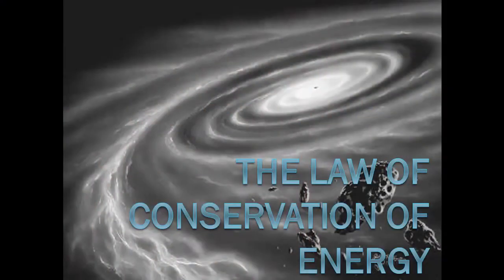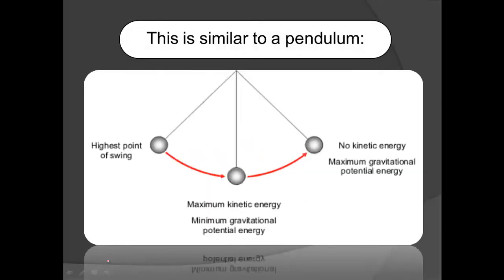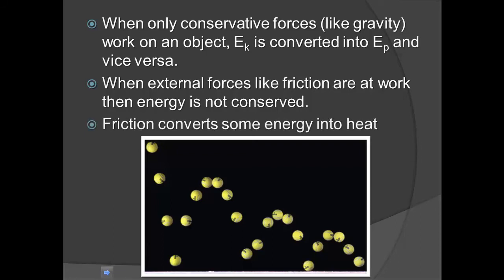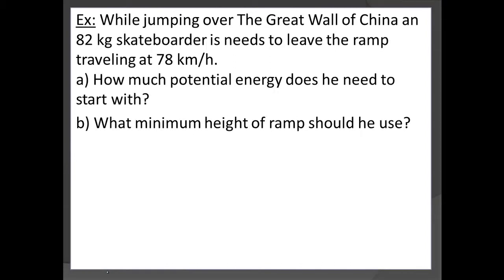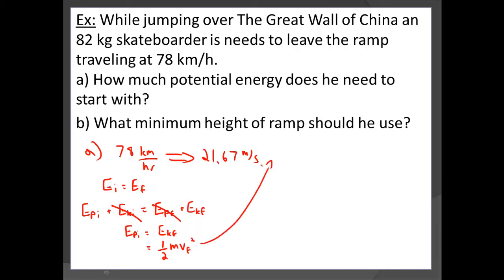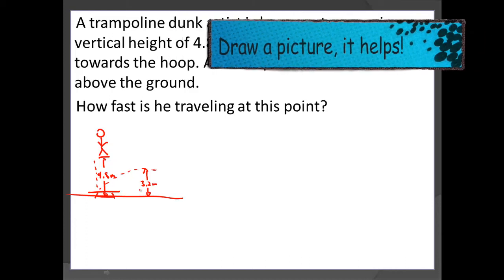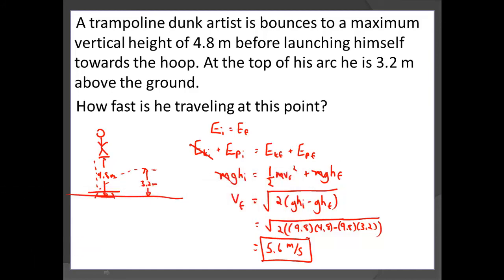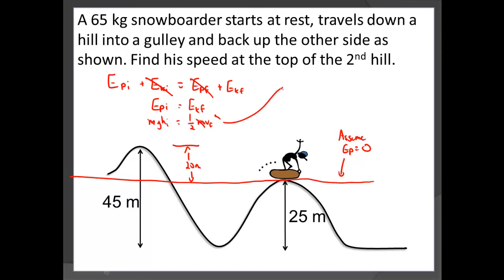Physics Flip Class - Conservation of Energy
All energy must be conserved for this lesson. good luck!